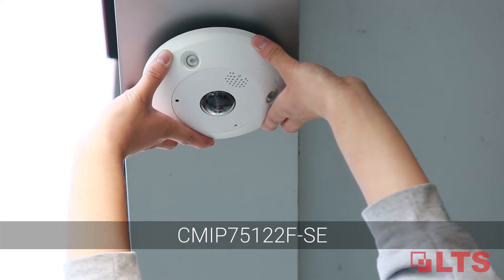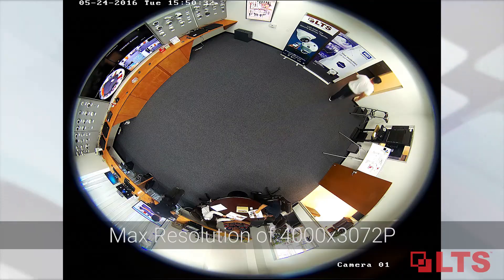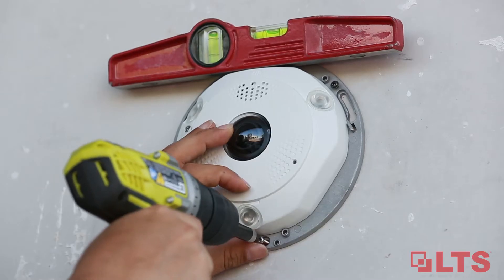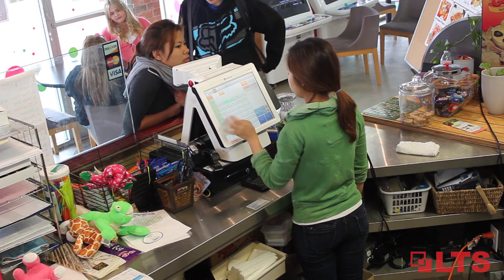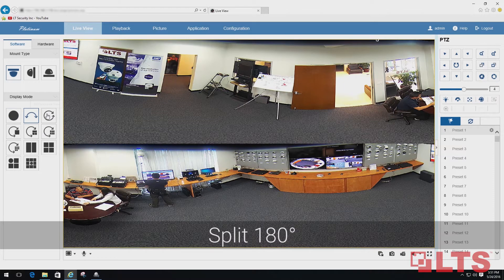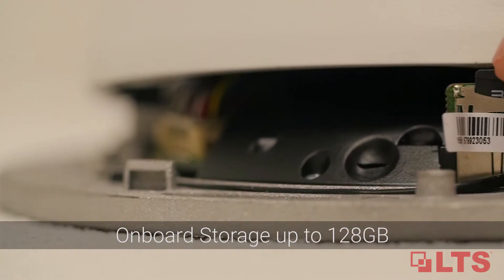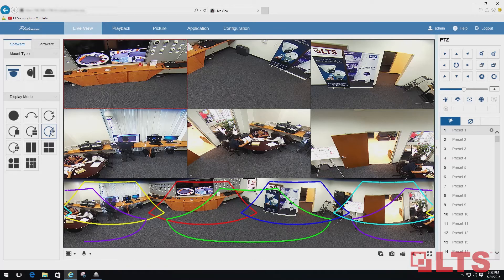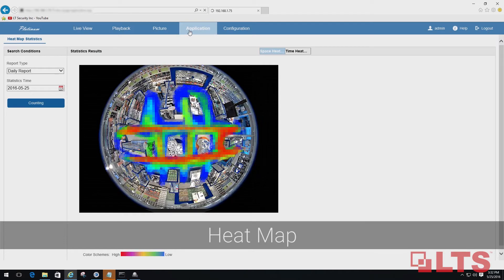Intro to Platinum Network IP Fisheye Camera, 12.3MP CMIP75122F-SE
Call your LTS Specialist today.

LTS is a leader in video surveillance solutions in the category surveillance cameras and network video recorders. LTS, is a U.S. based company with well-developed collaboration partners. Majority of LTS growth is generated by the full video product line; network cameras, NVRs, high definition analog, HDTVI cameras and DVRs, PTZ, accessories, and free application software.